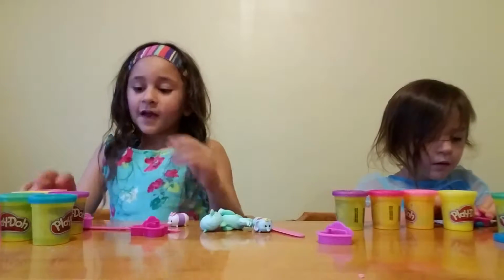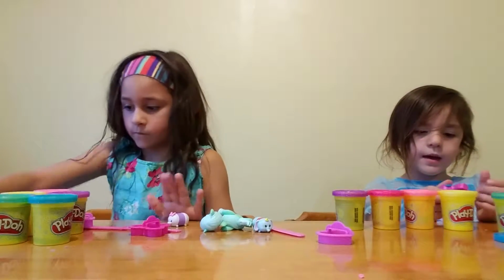Play doh poopys, hilarious!!